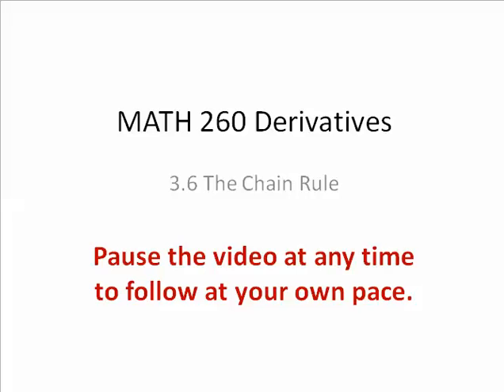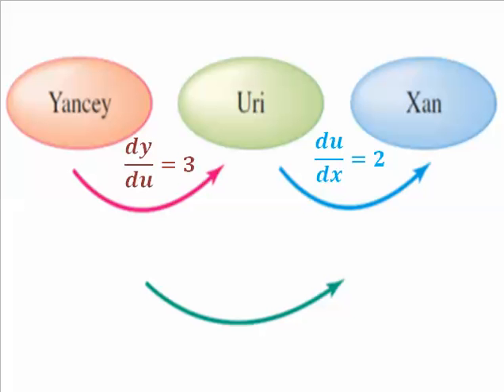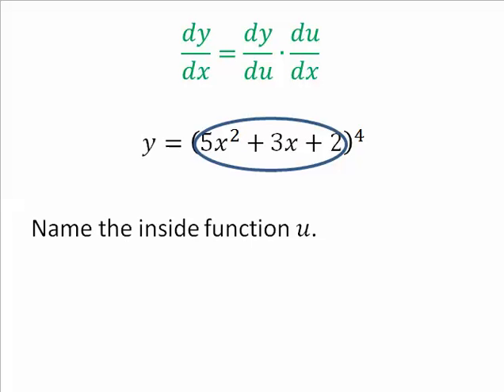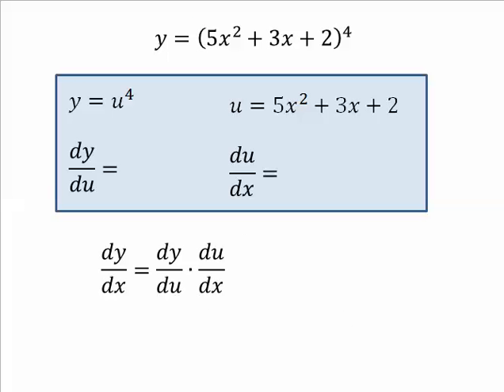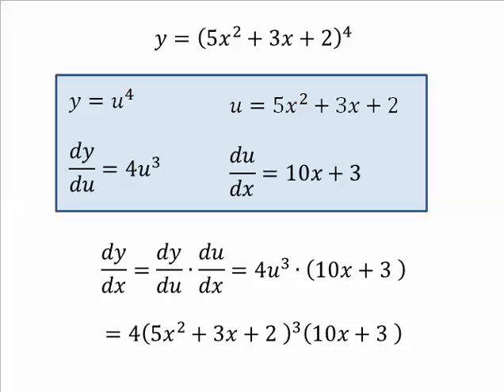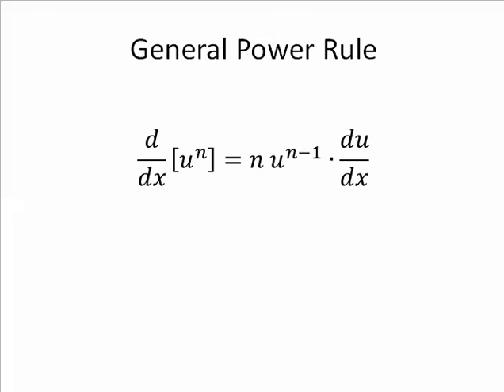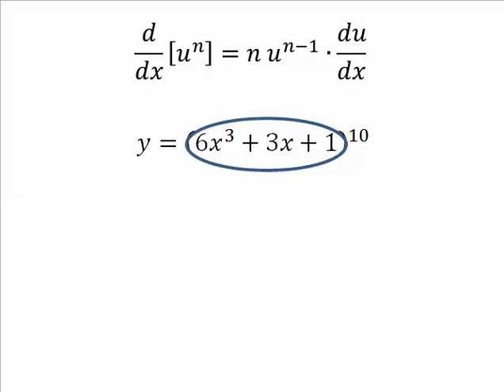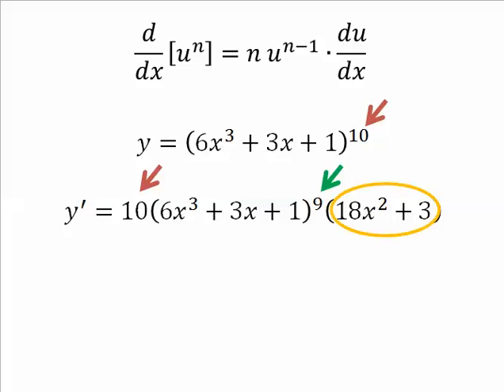3.7 Chain Rule Part 1